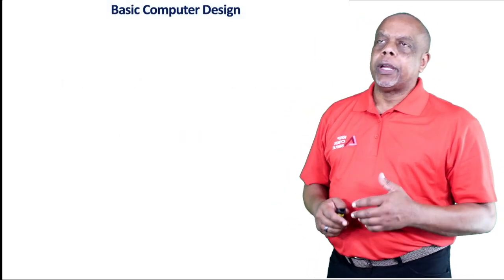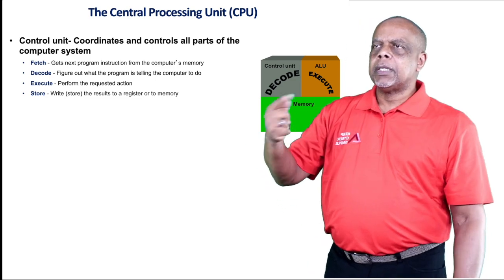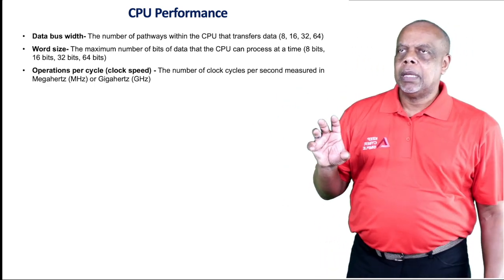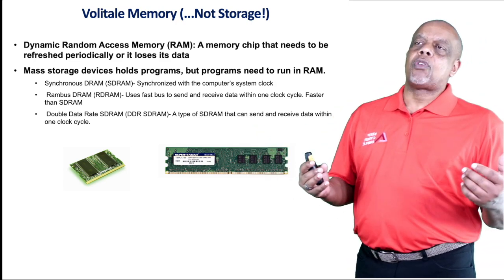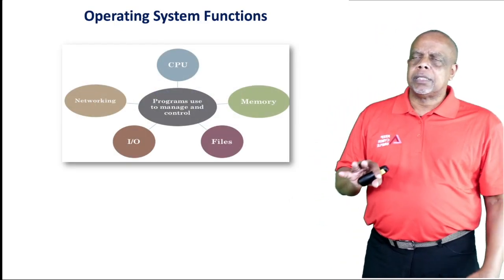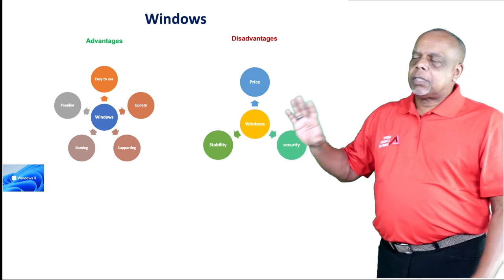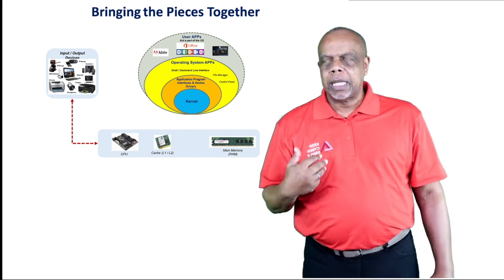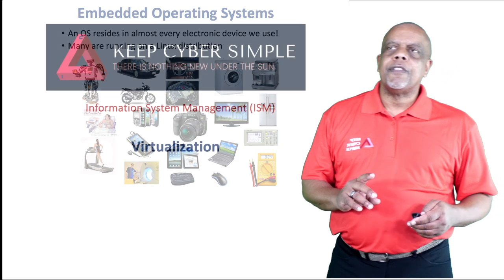Keep Information Systems Management Simple - Computer Hardware and Software